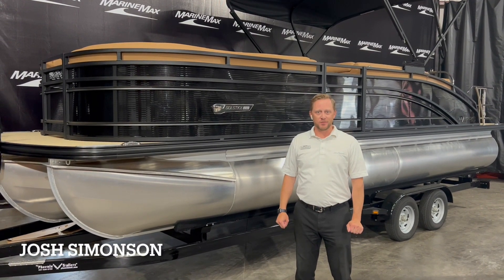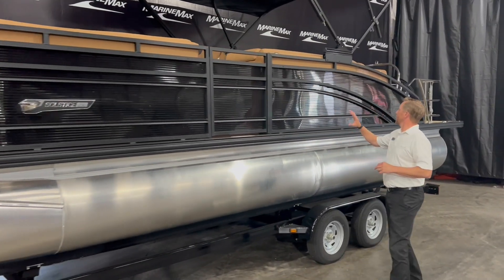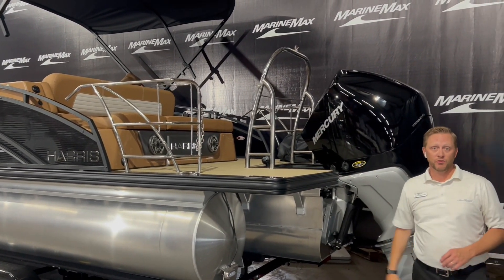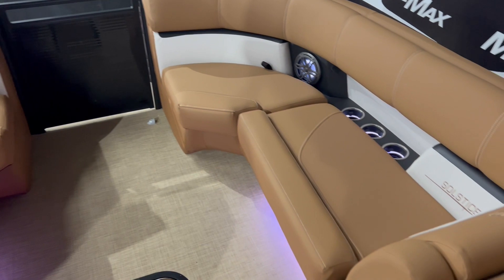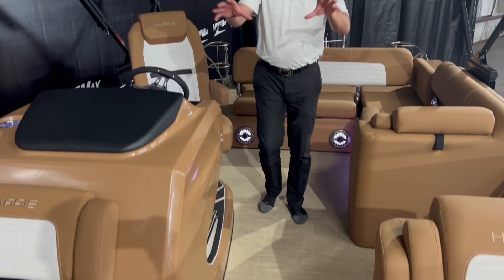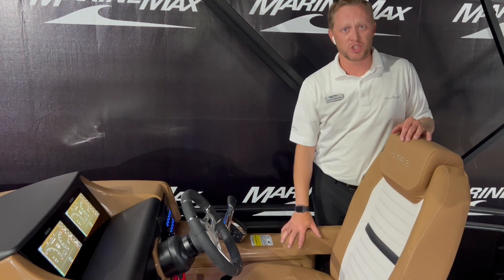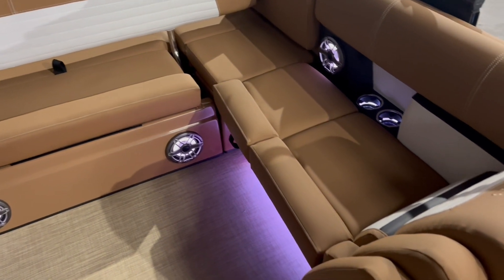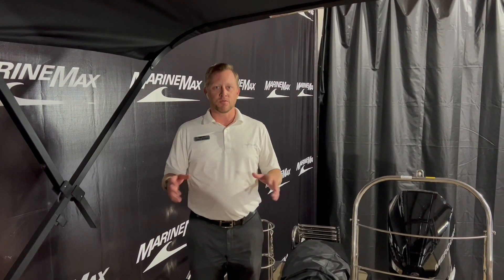2023 Harris Solstice 230 For Sale at MarineMax Rogers, MN